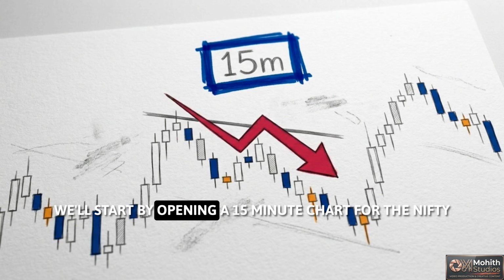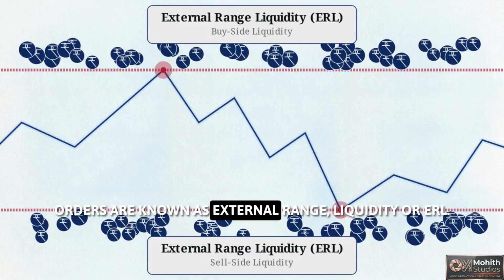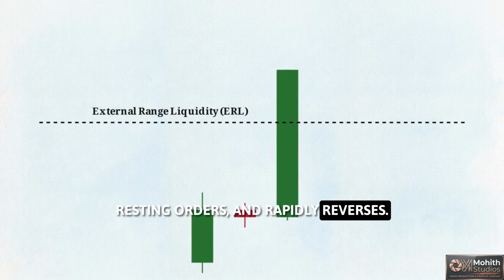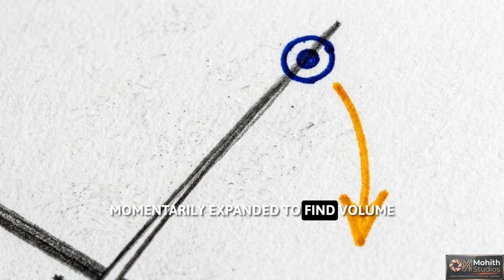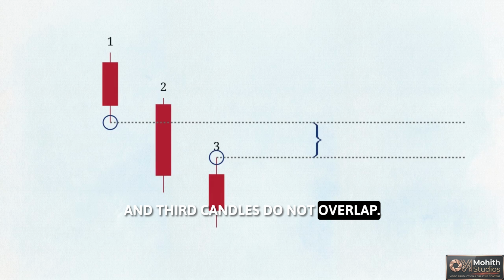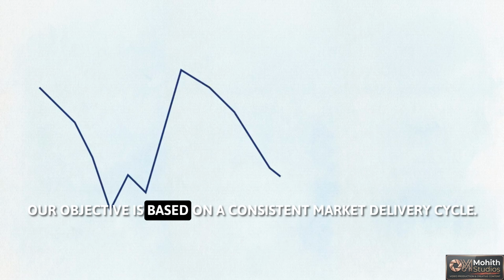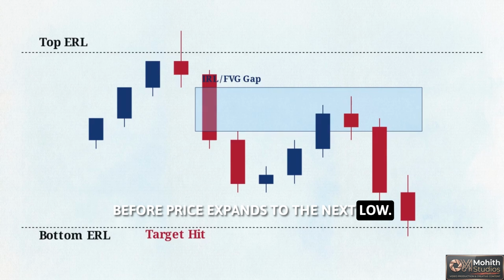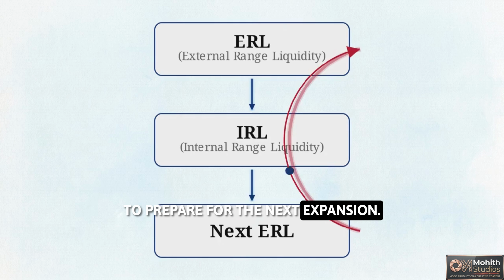Why Your Stop Loss Keeps Getting Hit (And How to Trade Like "Smart Money")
Stop Getting Stopped Out! 🛑 The Truth About "The Retail Trap"
Ever feel like the market waits for you to enter just to hit your stop loss and then move in your direction? You aren't crazy—you're likely falling for a "Retail Trap."

In this video, we break down the brutal reality of Stop Loss Hunting and how institutional "smart money" players use high-contrast rejection wicks to flush out retail traders at key support lines.

🔍 What You’ll Learn:
The Anatomy of a Rejection Wick: How to spot a fake breakout before it ruins your account.

Support Line Psychology: Why clear support levels are often the most dangerous places to enter.

Identifying "The Trap": A step-by-step guide to seeing where retail stops are clustered.

Entry Mastery: How to wait for the green checkmark—the true reversal confirmation—instead of jumping the gun.

📉 Trading Chapters:
The Frustration of Retail Trading

How Institutions "See" Your Stops

Case Study: The Support Line Piercing

The 3-Step Confirmation for Safe Entry

Live Chart Examples & Strategy Recap

💡 Why This Matters:
Market makers need liquidity to fill large orders. That liquidity often comes from the stop losses of retail traders. If you don't know where the trap is, YOU are the bait. Stop being the "Exit Liquidity" and start trading with the pros.